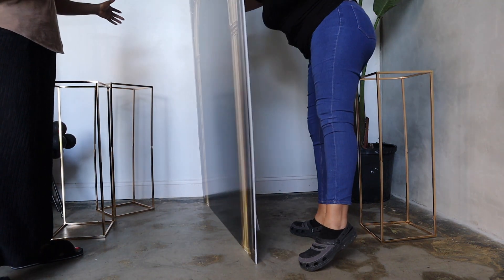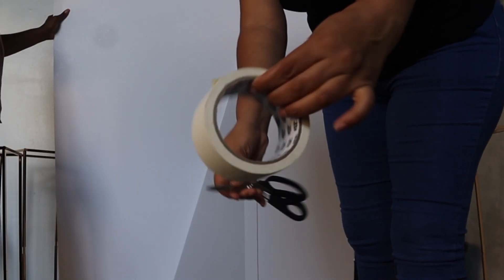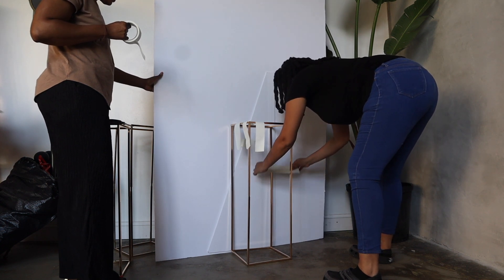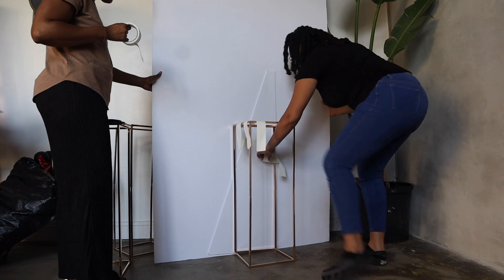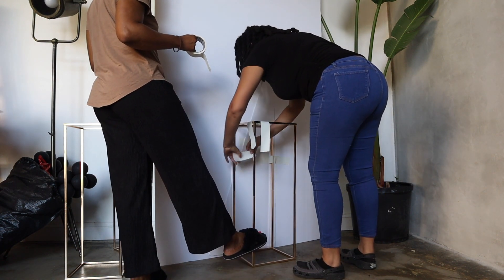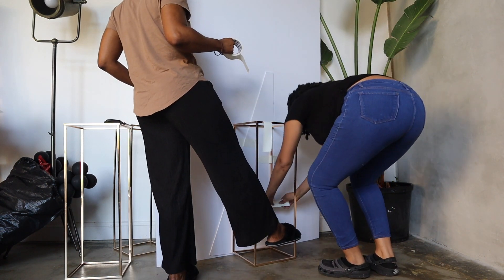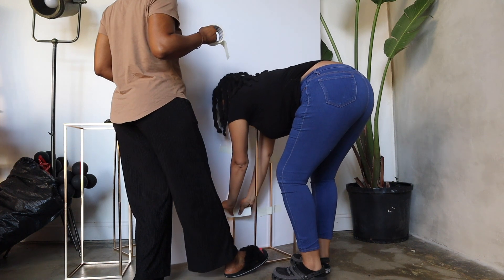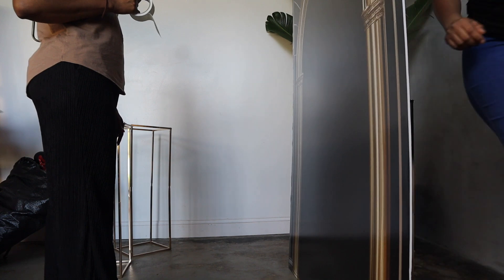DIY FOAM BOARD BACKDROP STAND | BALLOON DECORATIONS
If you have these gold stands lying around, you can repurpose them for your foam backdrops.

Centerpiece stand

Gaffers tape